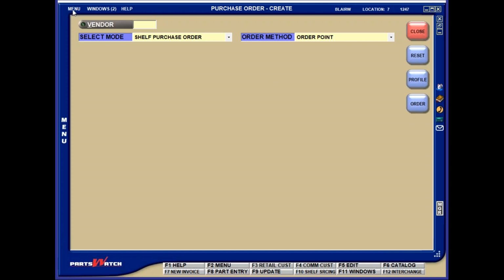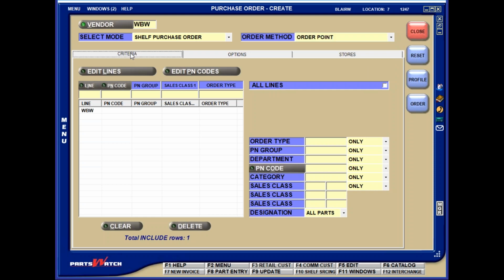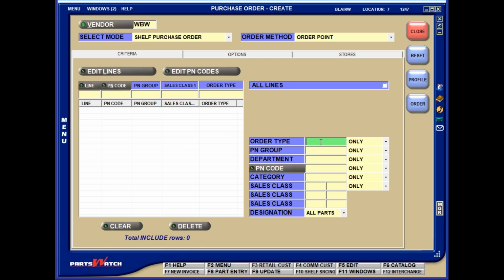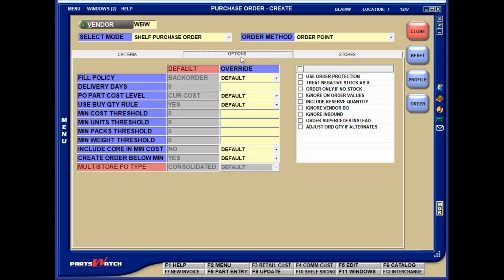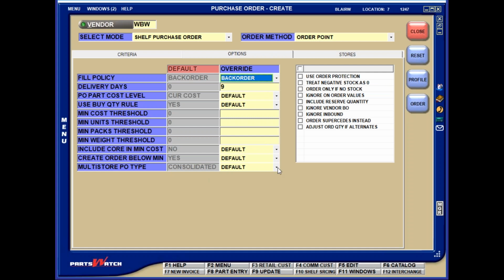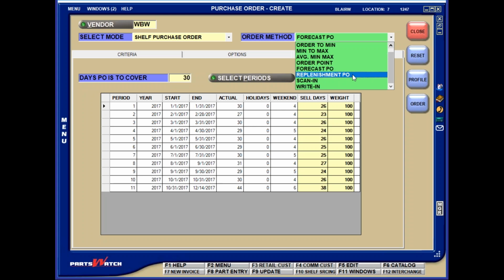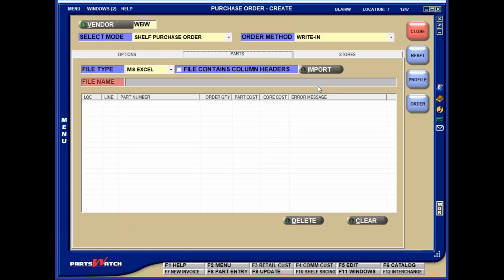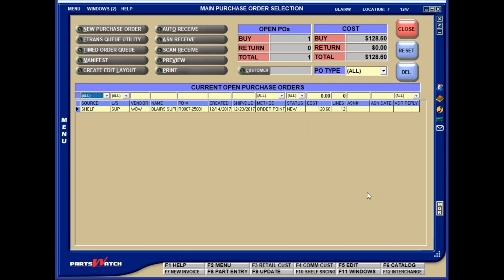PW_Overview_Part1_Order_Create_Intro_PU_571_012418_9min